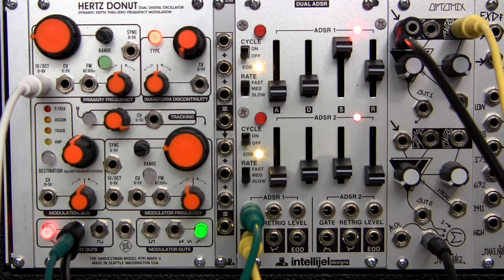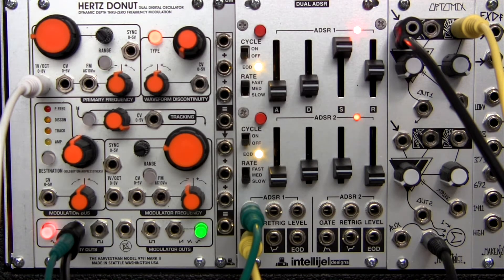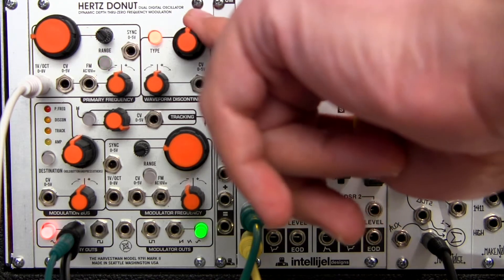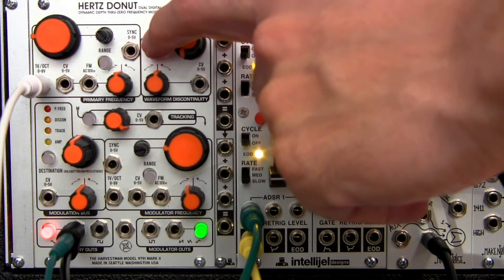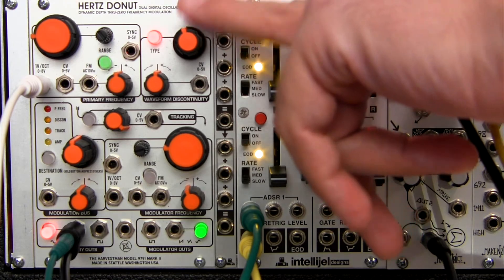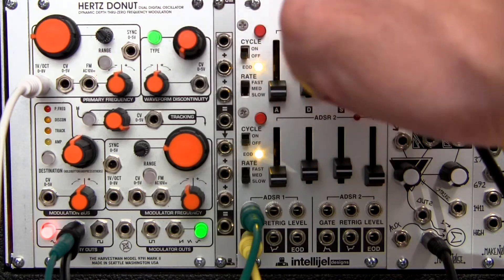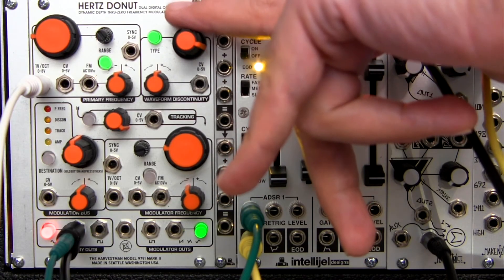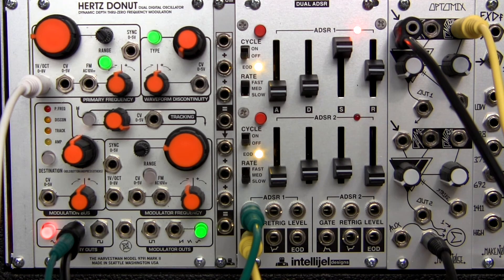Modular Wild Presents Hertz Donut Mk. 2 Waveform Discontinuity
Short overview of the Waveform Discontinuity on the Hertz Donut Mk. 2. Sound and Video by Raul Pena.